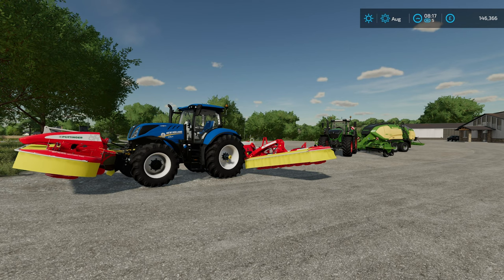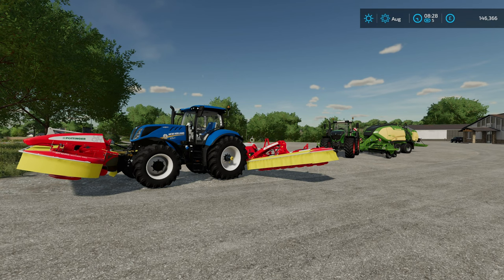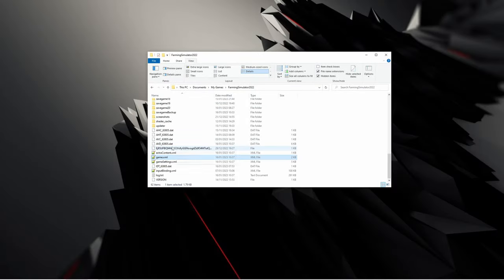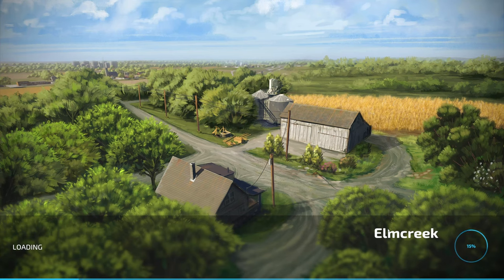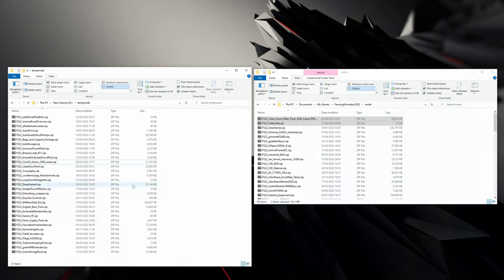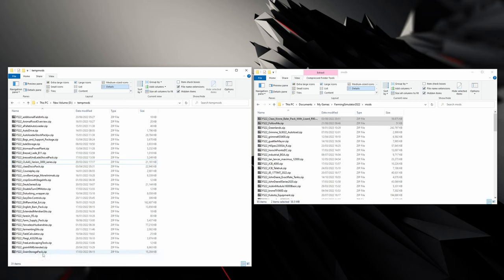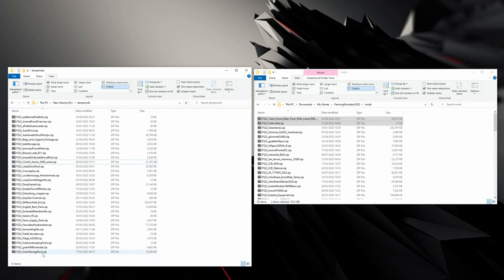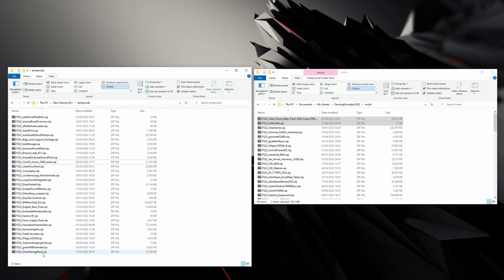How to find a mod conflict - FS22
is your save game broken?  Have you downloaded some dodgy mods?  this might help you get going again

BACK UP YOUR SAVE BEFORE YOU START